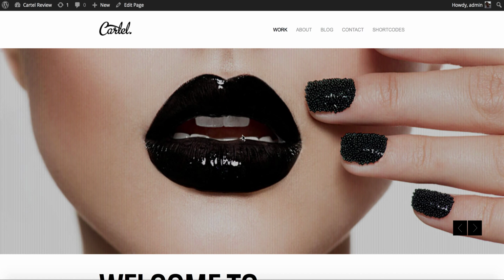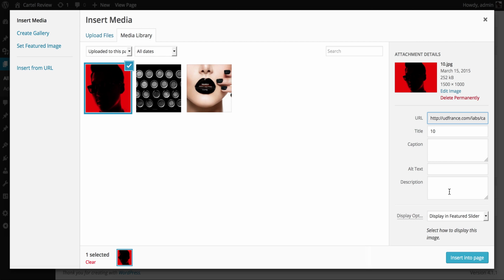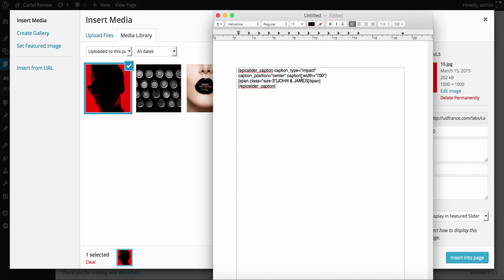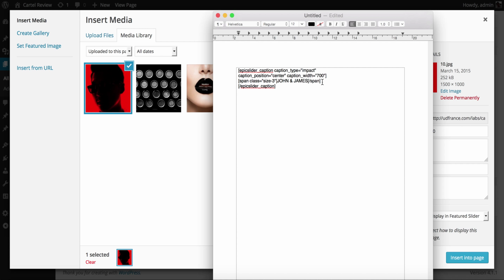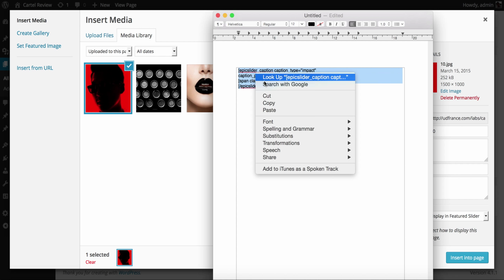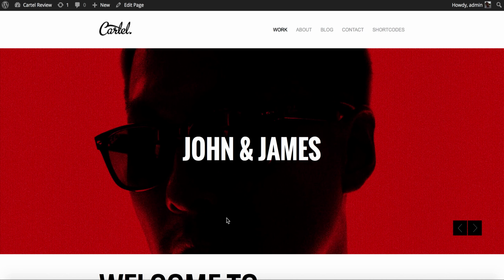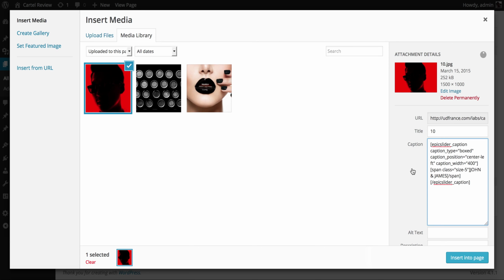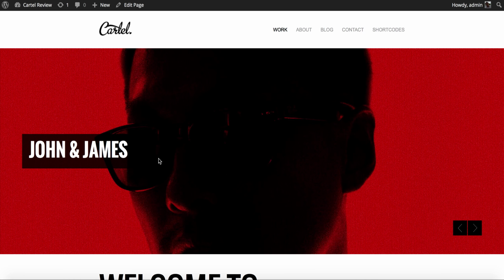Cartel WordPress Theme - Homepage Slider Captions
Cartel - Minimalist, Multipurpose, Portfolio WordPress Theme